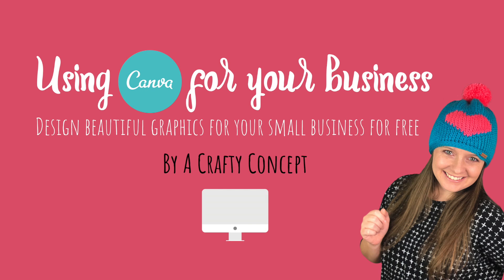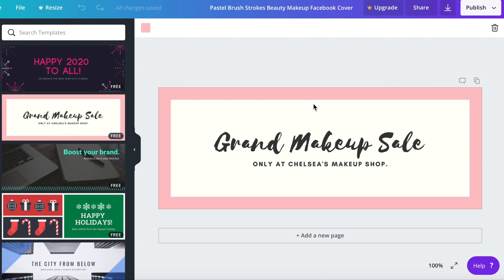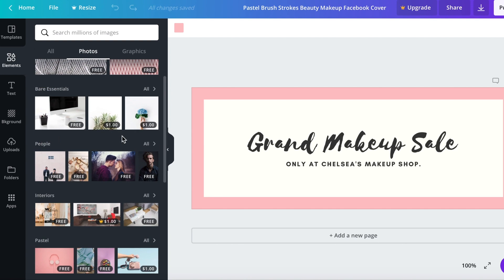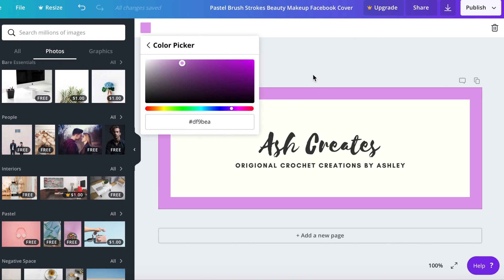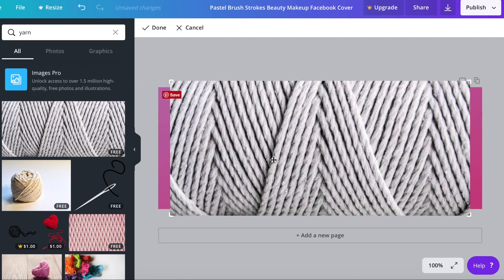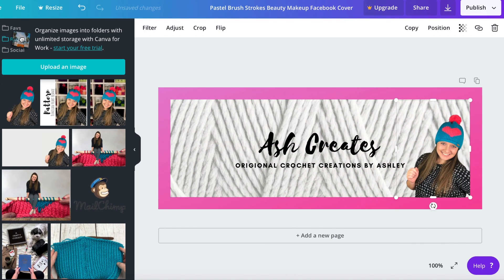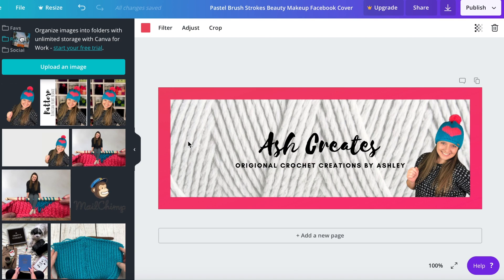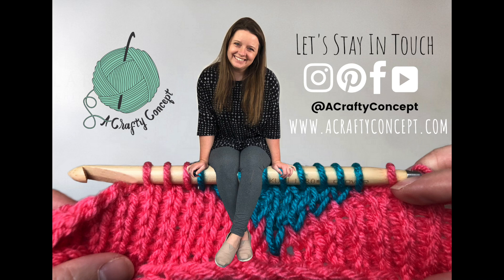Using Canva for Your Business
In this tutorial, I show you some of the free tools available on Canva.com, how to navigate the site and go through the steps designing a Facebook Cover image. The point of this video is just to introduce you to Canva so you can begin creating all the graphics you need to run your small business.